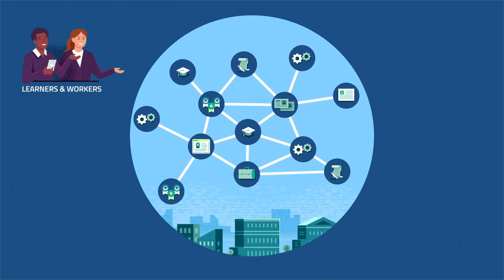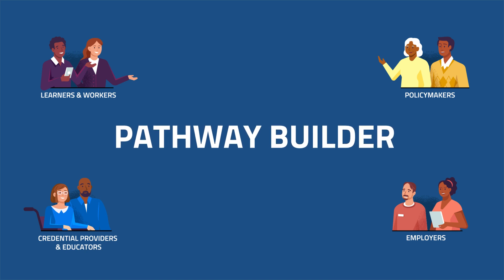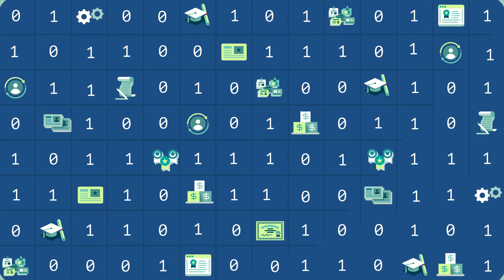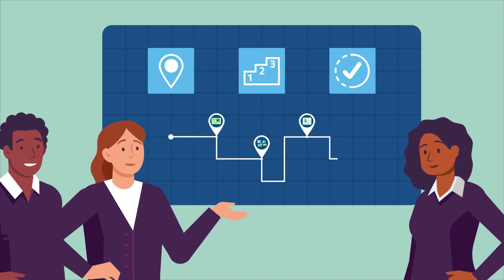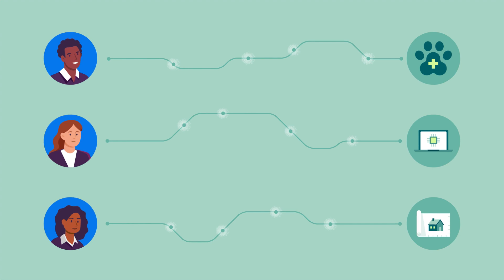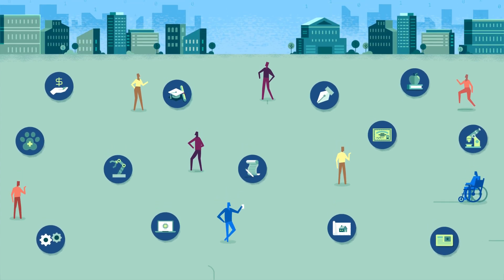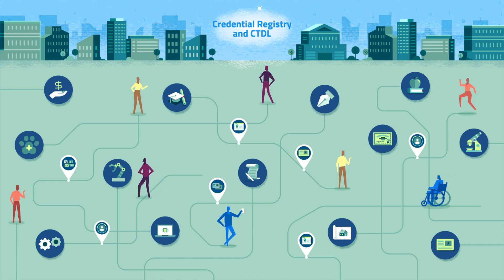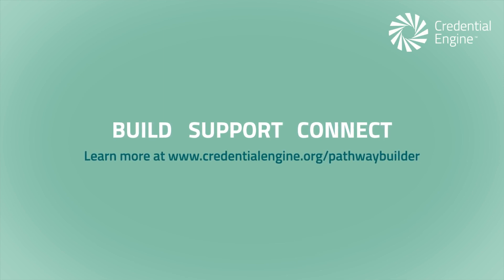Credential Engine Pathway Builder Tool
At Credential Engine we strongly believe that all of us together can illuminate paths toward credential transparency and a better future.

To support this vision, we provide a suite of tools built on the Credential Transparency Description Language (CTDL) for publishing linked open data to the Credential Registry.

To advance building clear learning and career pathways, we’ve been working on a new tool called the Pathway Builder.  It combines the power of CTDL with Registry data about credentials, courses, competencies, jobs and more.